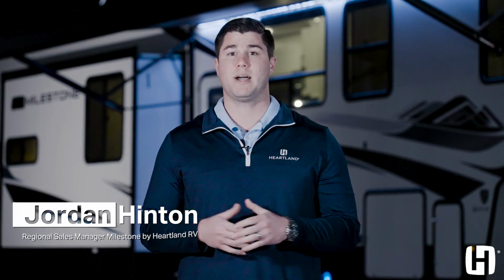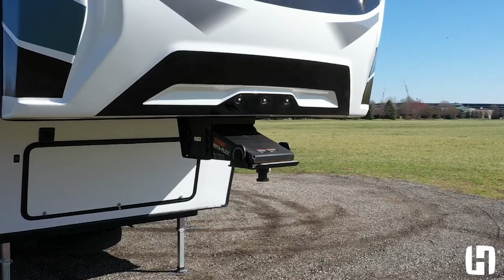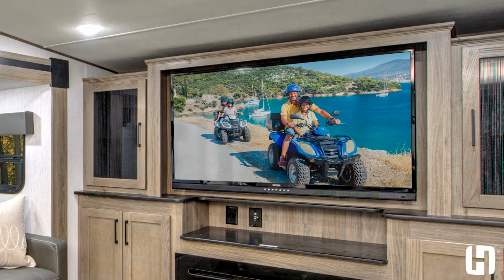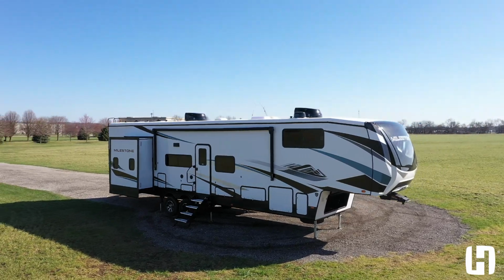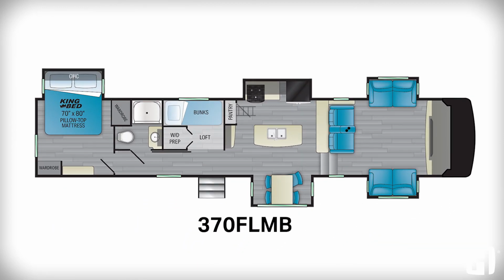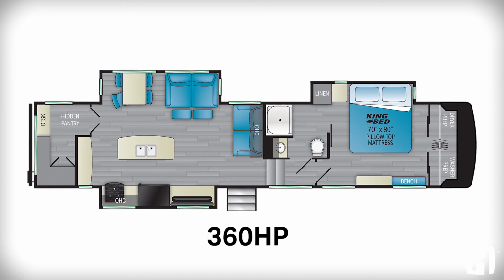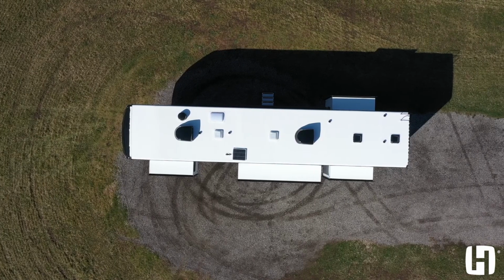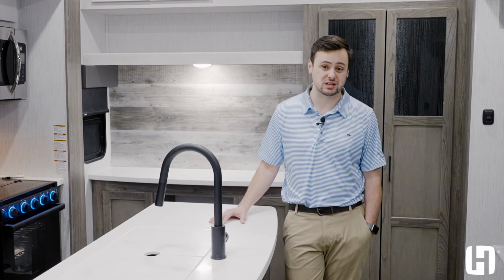Looking to go the extra mile in value driven luxury? Check out The Milestone.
The Milestone has the innovations you need without having to sacrifice the small luxuries –a 50-inch entertainment TV with integrated sound bar, and upgraded MORryde solid step with quick adjust system at every door, and Rota Flex Pin box are just a few features that come standard.